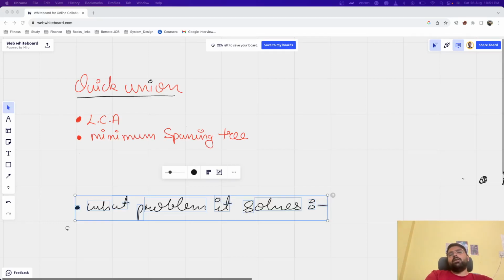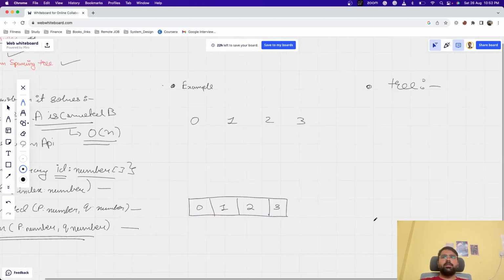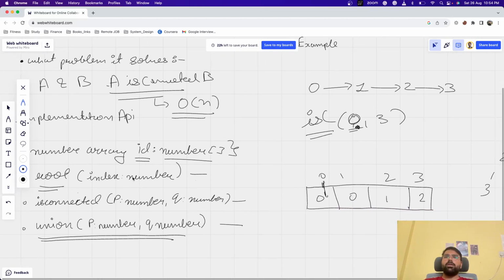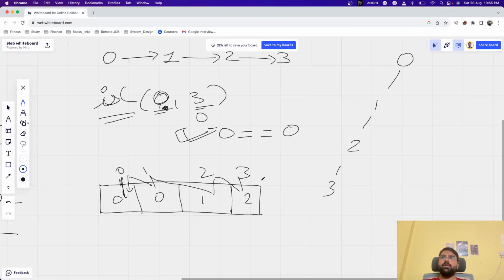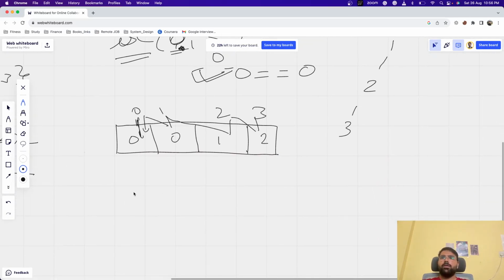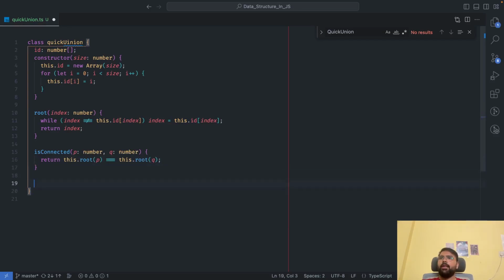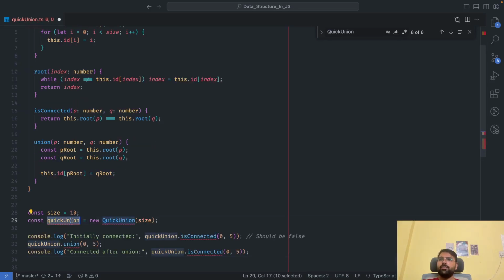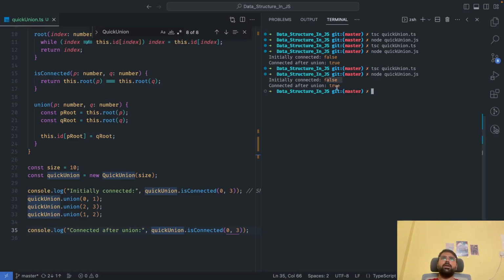Understanding Quick Union Algorithm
Applications of Quick Union
* When solving problems related to minimum spanning trees, Kruskal's algorithm uses a disjoint-set data structure which can be implemented using Quick Union.
* Quick Union with path compression can be used to solve the LCA problem.